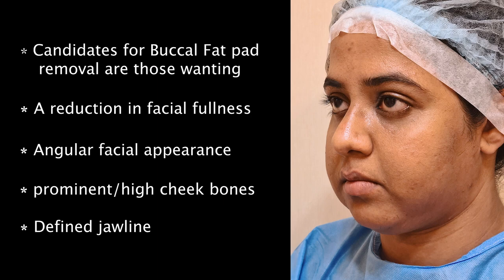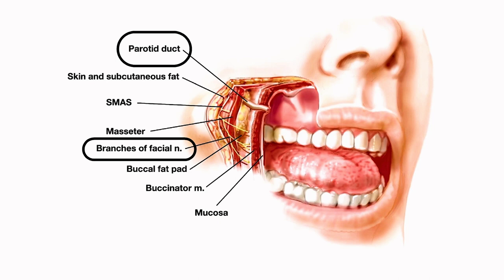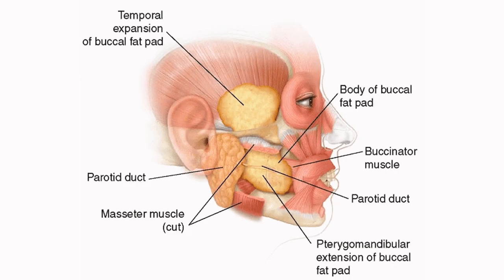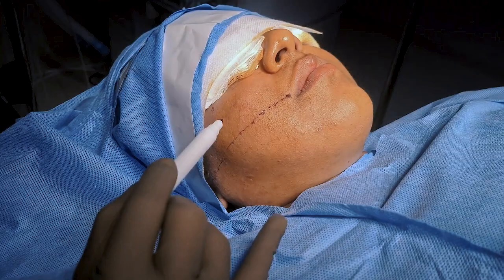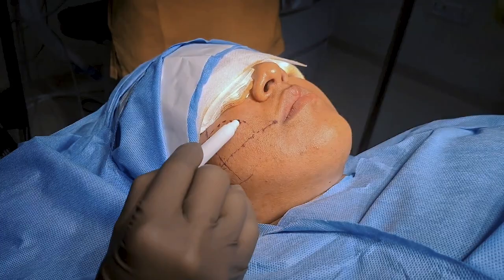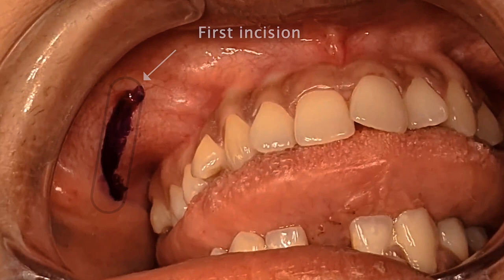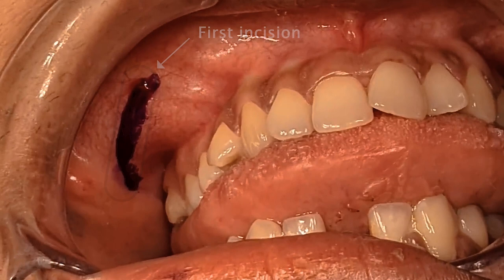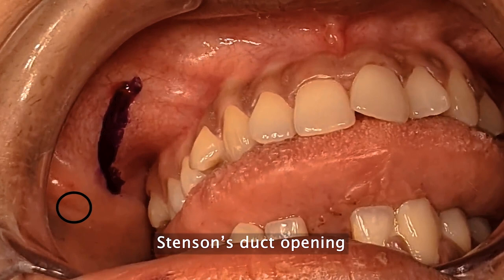Buccal Fat Pad Removal | Dr Karishma Aesthetics | Bengaluru | India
The buccal fat pad is a rounded mass of fat in the middle of your cheek. It’s located between facial muscles, in the hollow area beneath your cheekbone. The size of your buccal fat pads affects the face shape.
A larger buccal fat pad will make the face appear more full and round around the cheeks. There’s nothing wrong with having bigger cheeks. But if a patient chooses to make them smaller, a plastic surgeon might recommend buccal fat removal. This surgery is done to reduce the width of round faces.

Buccal fat removal is a type of plastic surgery and is also known as a buccal lipectomy or cheek reduction surgery. During the procedure, the buccal fat pads in the cheeks are surgically removed. This thins out the cheeks and defines facial angles.

Dr. Karishma Aesthetics by Dr. Karishma Kagodu - Discover the new you!

Come see us: #941​​​​​​, 11th Main Rd, HAL 2nd Stage, Appareddipalya, Indiranagar, Bengaluru, Karnataka 560008